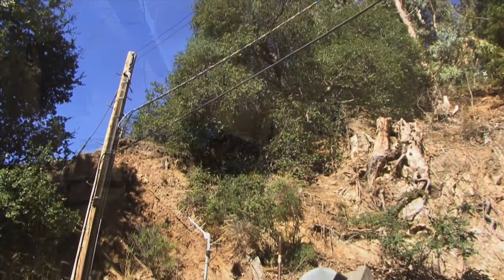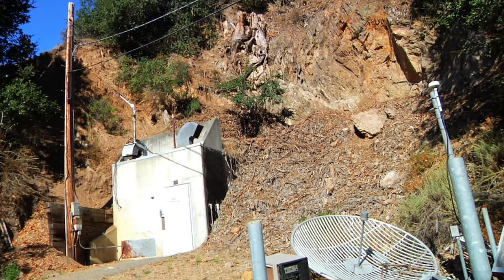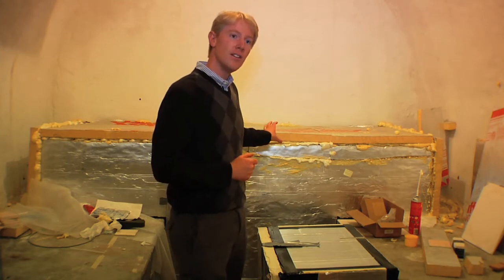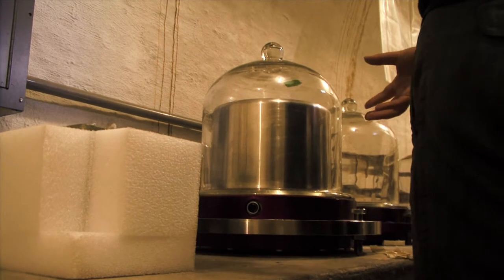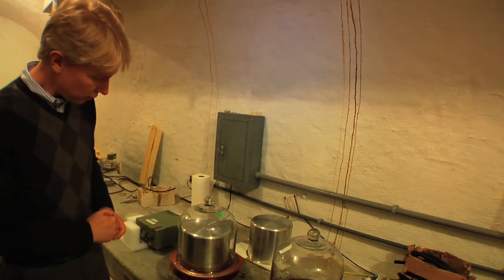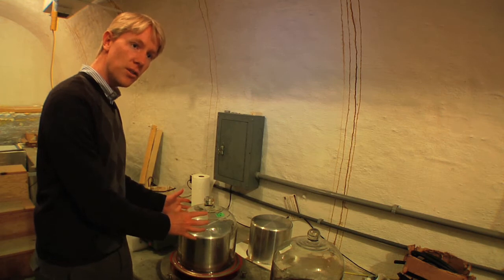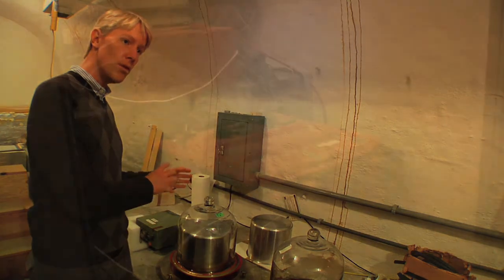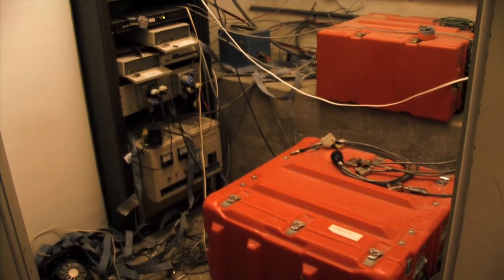Early detection for earthquakes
A UC Berkeley researcher is developing a system that could give folks a few seconds to get out of harm's way when a quake is coming.